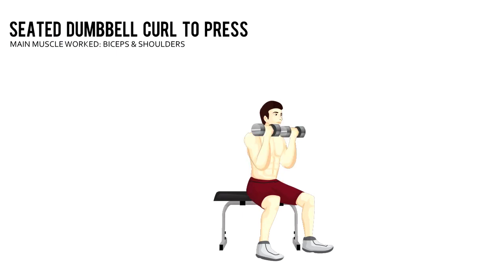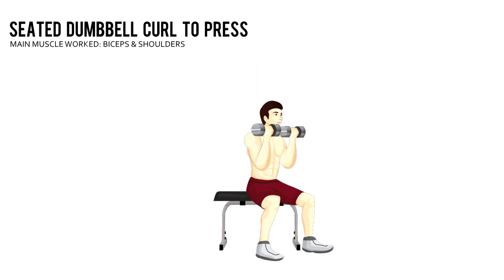seated dumbbell curl to press